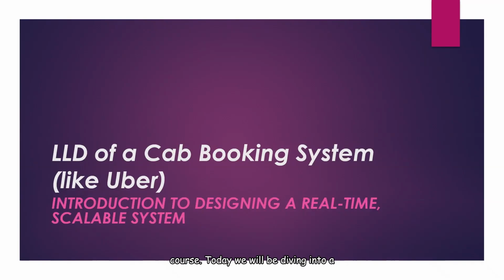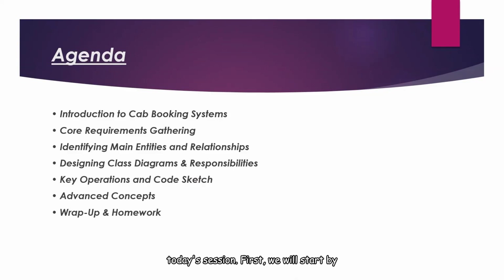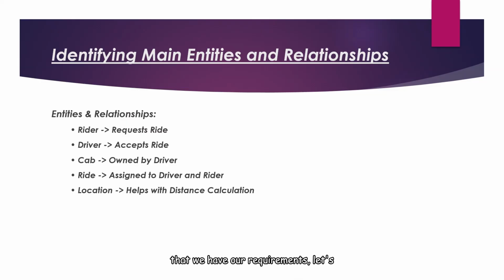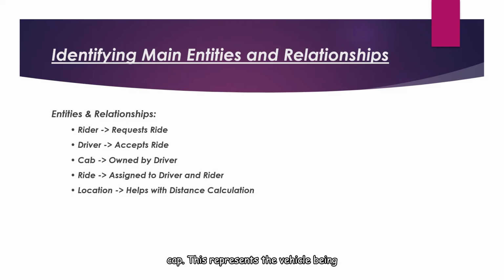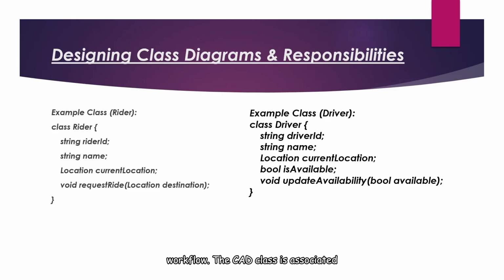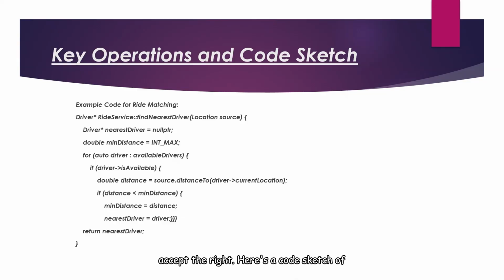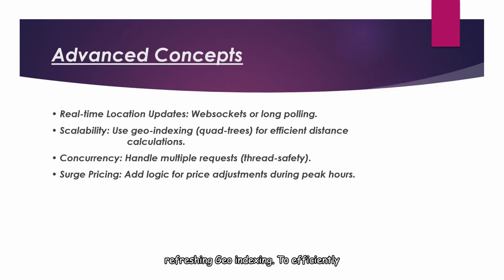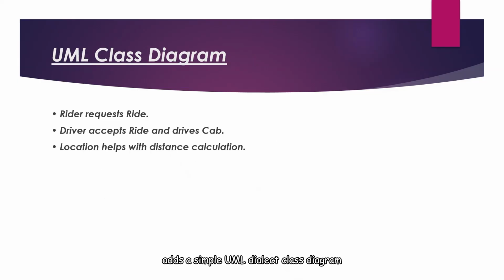LLD of a Cab Booking System (like Uber) | Low-Level Design - Tabspace